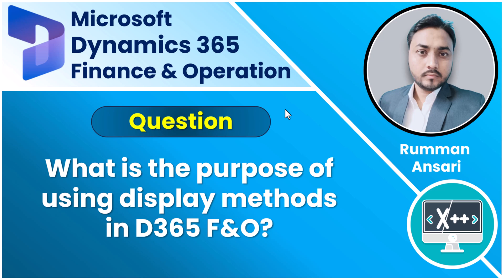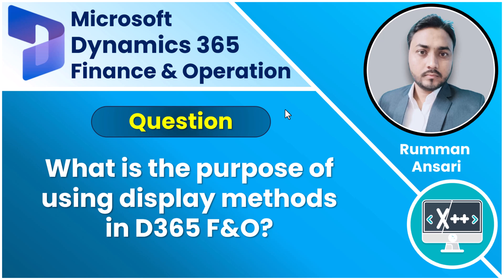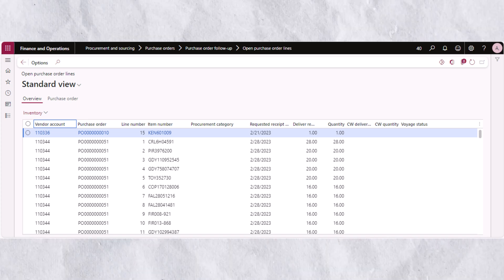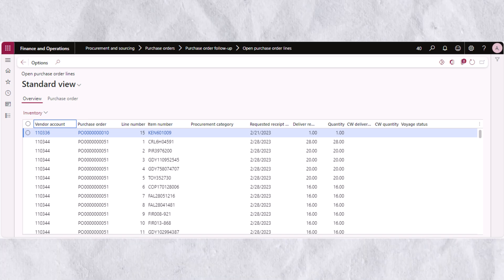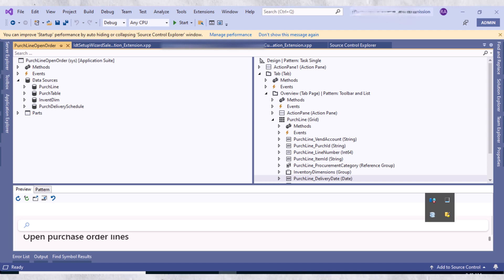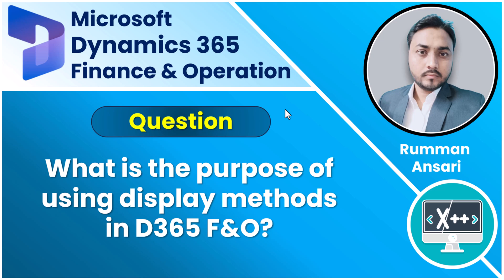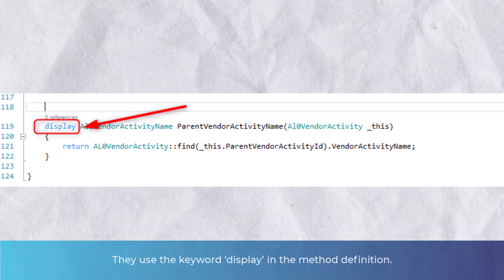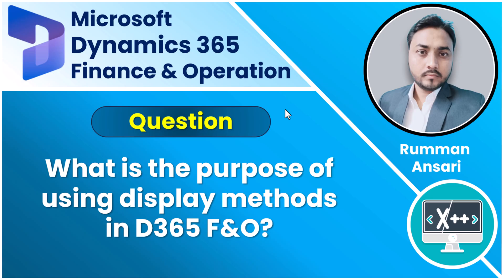Display Method in D365 F&O Interview Question Answers - Part 1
Prepare for your Dynamics 365 Finance and Operations (D365 F&O) interview with our comprehensive guide on display methods. In this video, we cover essential interview questions and detailed answers regarding display methods in D365 F&O, helping you understand their implementation and significance in application development. Join us for Part 1 of this informative series and boost your interview readiness!

What is the purpose of using display methods in Dynamics 365 Finance and Operations?

Display method, D365 F&O, Dynamics 365 Finance and Operations, interview questions, interview answers, X++ programming, display method implementation, application development, D365 F&O interviews, software development, coding interviews, part 1.